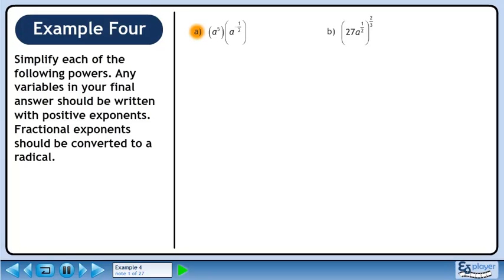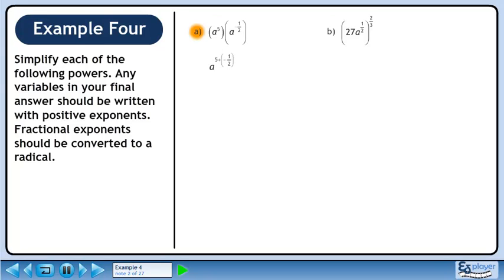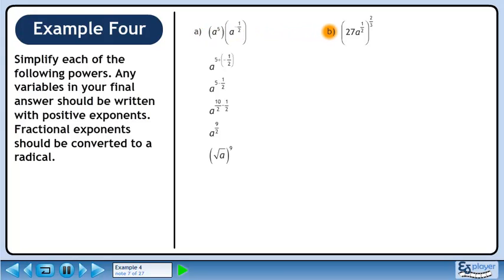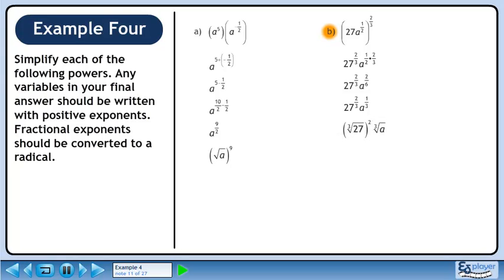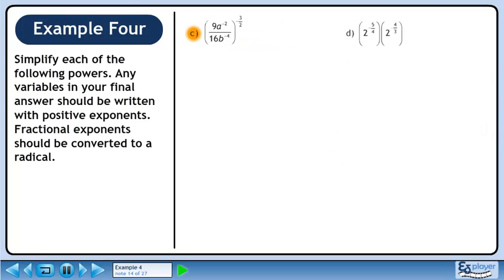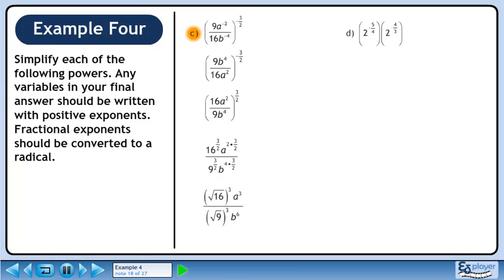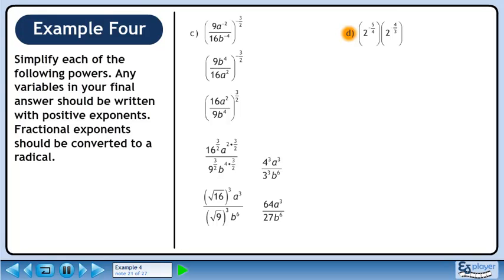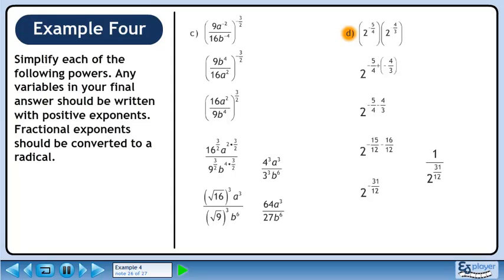Exponents Two - Example 4